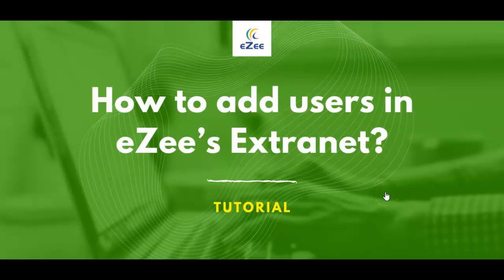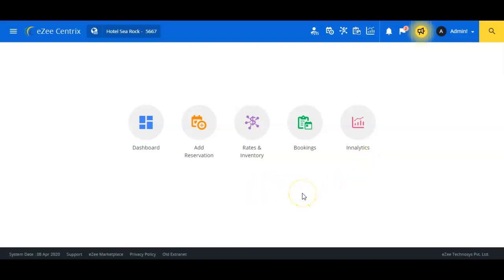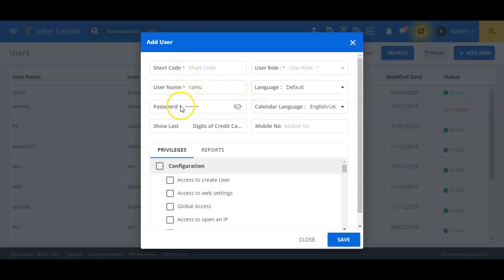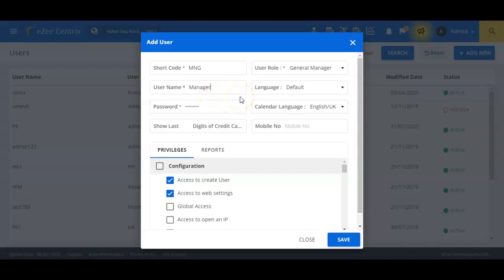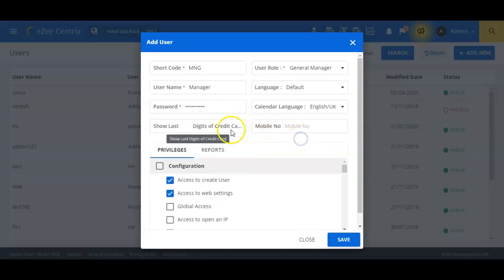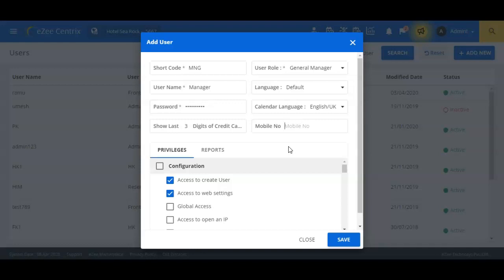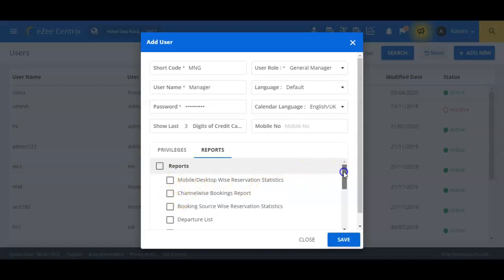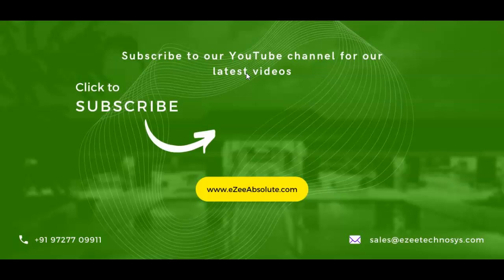How to Add New User From eZee's Extranet?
While using any hotel software, you have to create login for each staff member to let them perform hotel operations. you also have to be careful about giving access to them based on their role at your hotel. This video will guide you exactly on this. See, how to create new use in eZee Centrix using extranet.

eZee's extranet is a solitary tool which will expedite your hotel's online distribution across multiple channels, while offering intensive revenue management features along with wide-ranging statistics.

eZee Centrix is a hotel channel management software that automates the online rate management and your hotel’s online inventory distribution with real-time updates on 130+ connected OTAs, GDS, vacation Rentals, metasearch sites and other distribution sites and minimizes the hassles associated with overbooking and mismatched inventory.

It is packed with value added features like competitor analysis, hotel yield management, hotel rate parity, roll over updates and many more. The seamless integration of eZee inventory distributor with hotel PMS and booking system, enables you to update live inventory on connected channels.